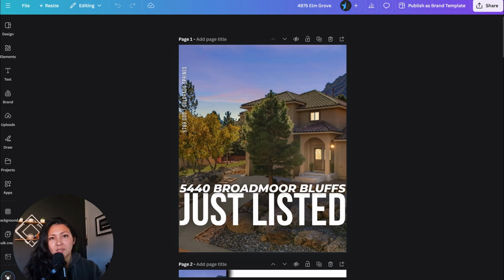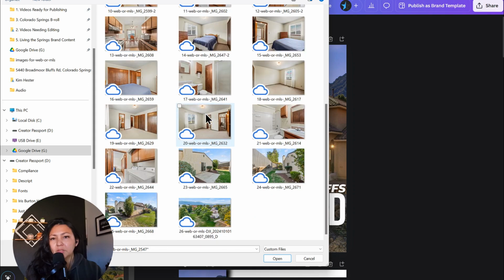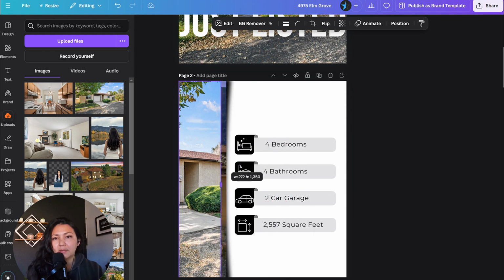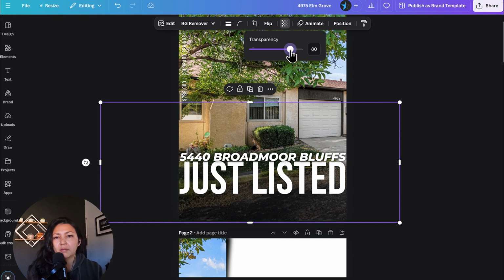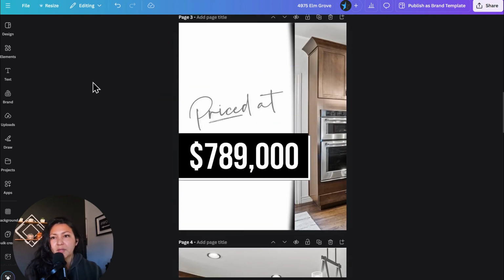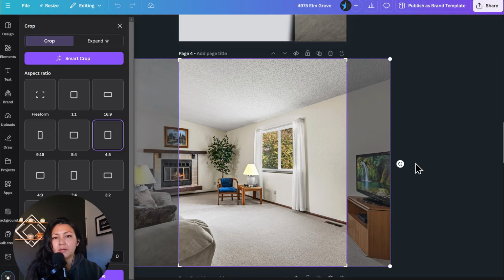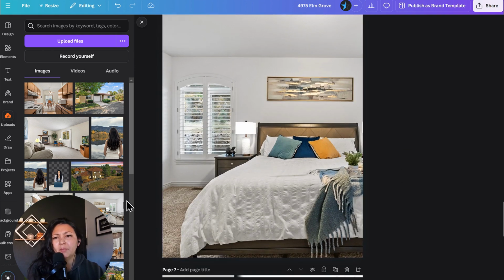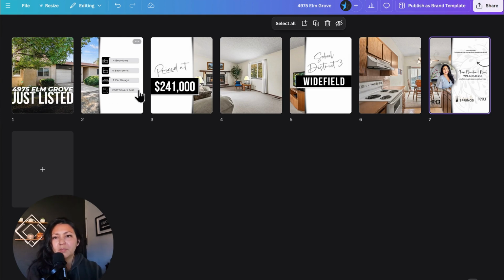How to Create the BEST Real Estate Listing Carousel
How to Create Seamless Instagram Carousels Using Canva
In this tutorial, I'll show you how to create a seamless Instagram carousel for your listings using Canva. Follow along and find out the tips and tricks to make your carousel stand out. Don't forget to grab the free Canva template linked below!

Hey, I'm Iris and if you want to learn more about Real Broker or how to take your real estate business to the next level with branding and content marketing, shoot me a message or you can book our team

Would love to meet you and learn about your real estate goals!

Thanks!